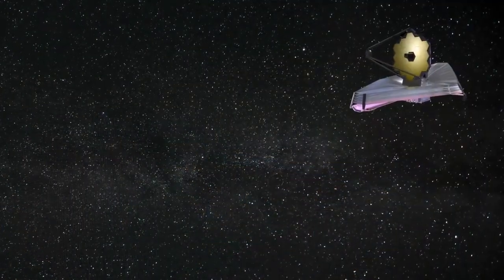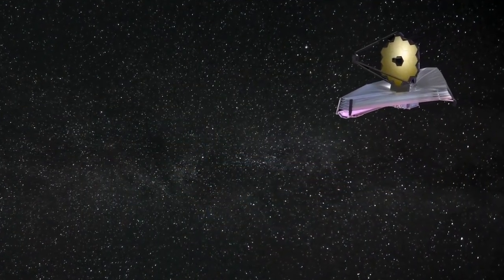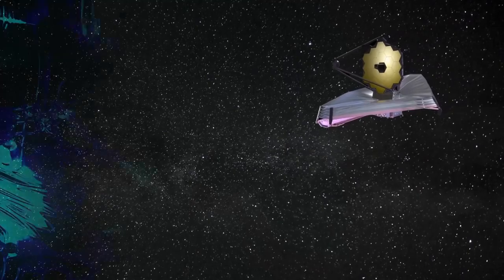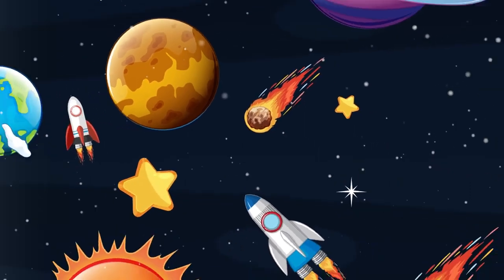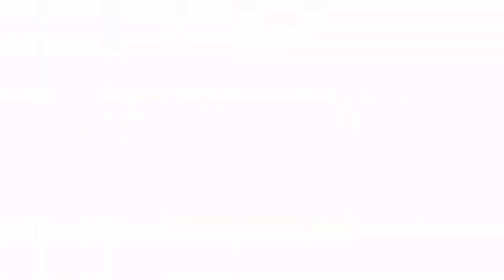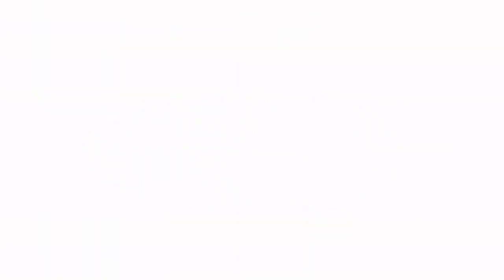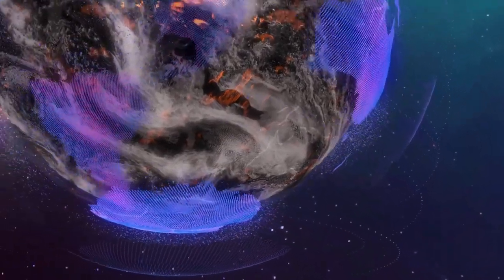Terrence Howard; TIME DOESNT EXIST James Webb Telescope PROVED Us All Wrong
Join actor and tech enthusiast Terrence Howard as he explores the groundbreaking discoveries made by the James Webb Telescope in "TIME DOESN'T EXIST: James Webb Telescope PROVED Us All Wrong." Uncover how these revelations challenge our understanding of time and space, and delve into the profound implications for science and our perception of reality.